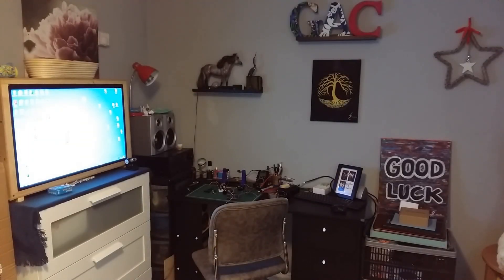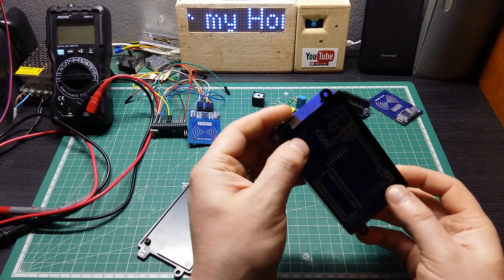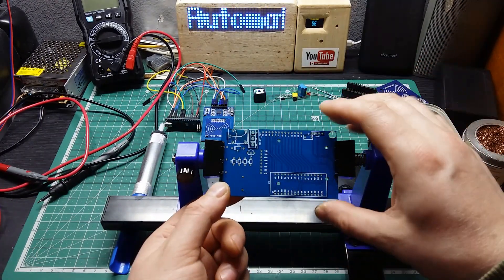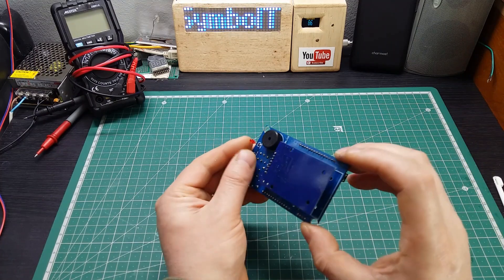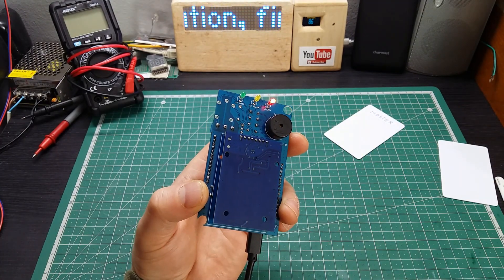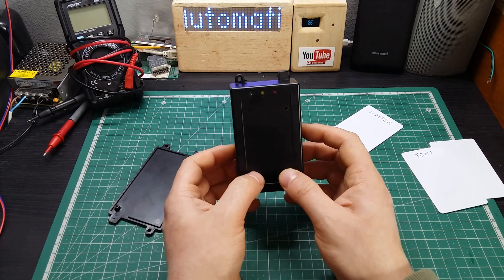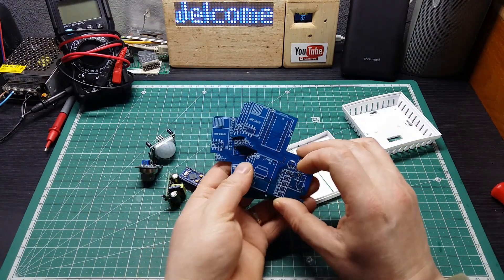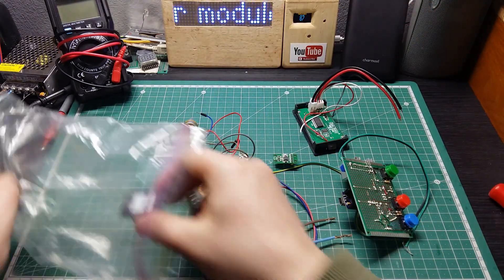RFID Card reader for my Home Automation, fire and security system EP5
Using the MFRC522 with arduino nano few LED's, relay and connectors
This is the RFID card reader part of my Home Automation, fire and security system